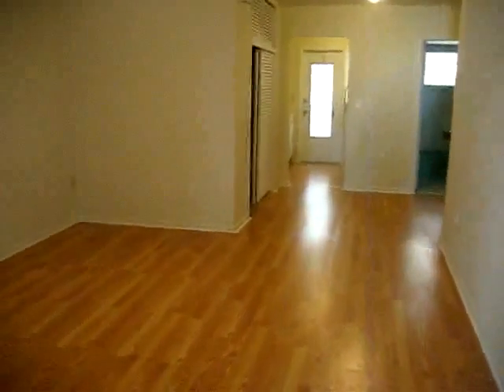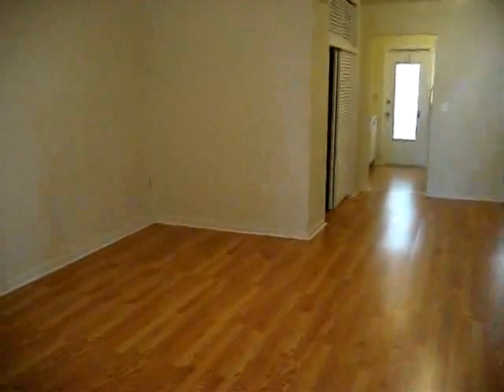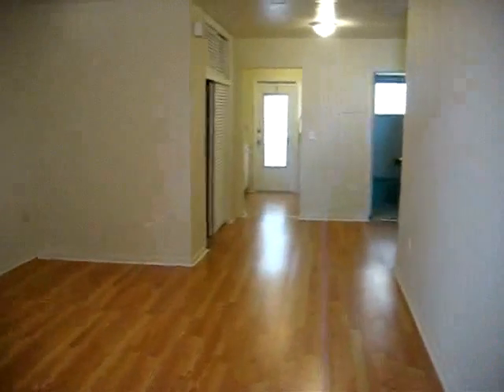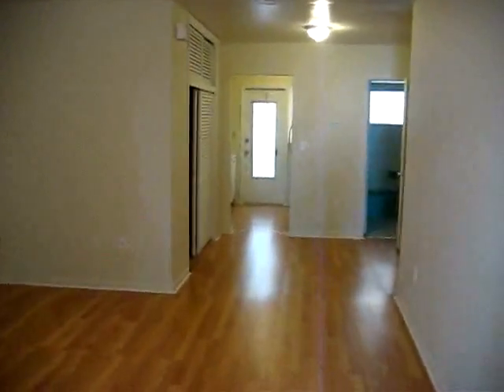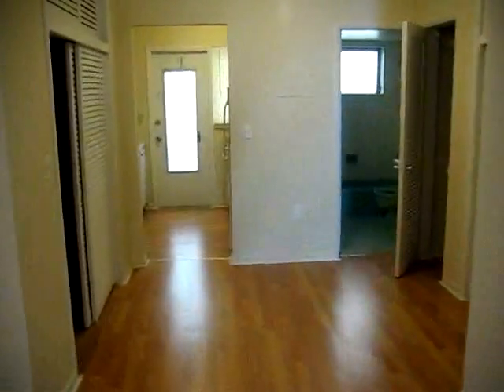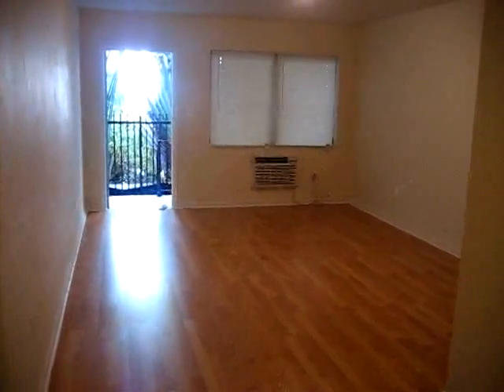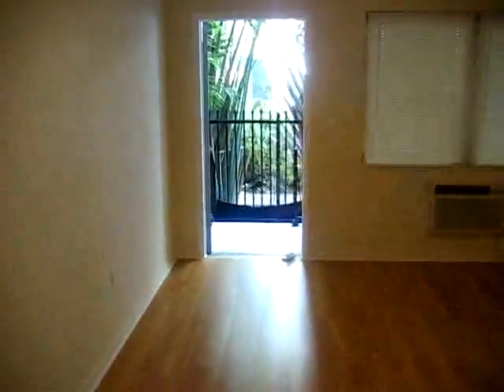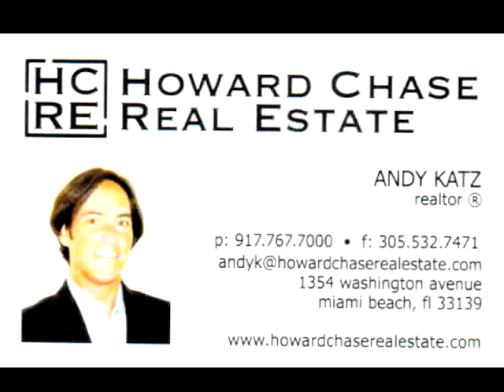1035 Meridian Avenue, SoBe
REO Bank Owned Foreclosure at $80,000 - the perfect investment property in South Beach priced below $100k DETAILS